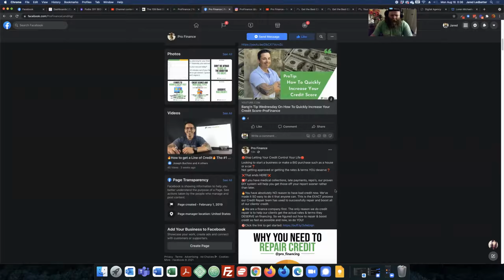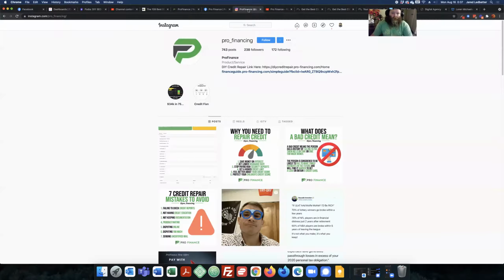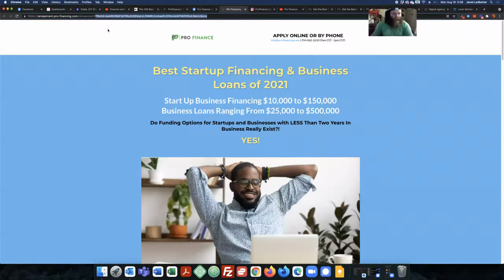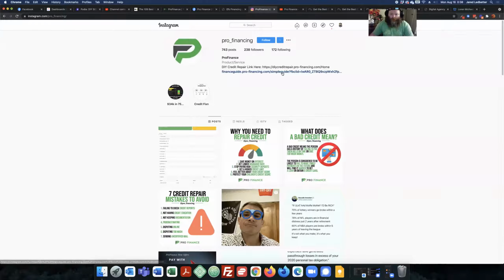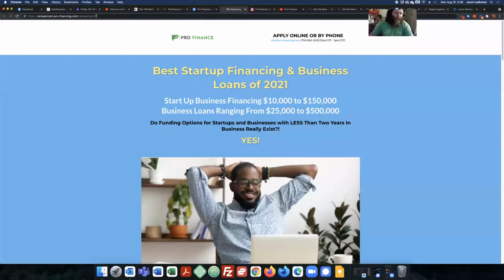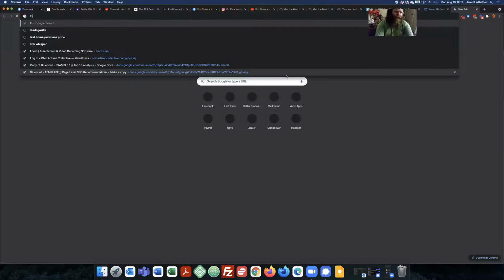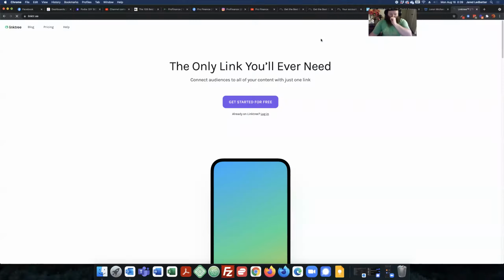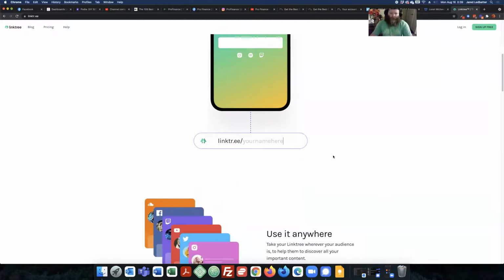DIY SEO Off Page Audit 02